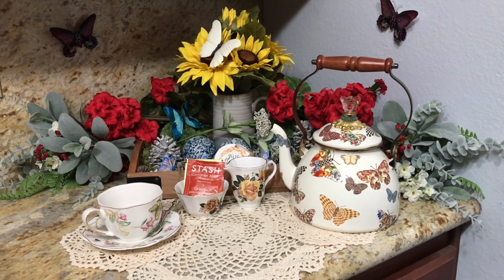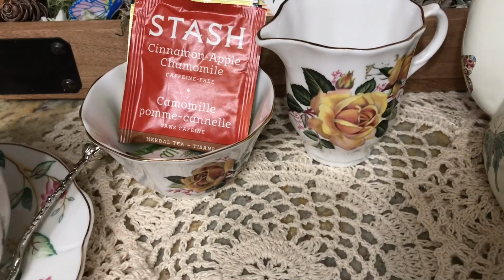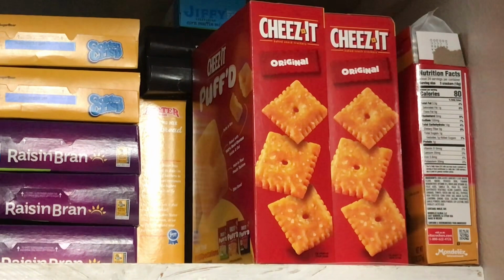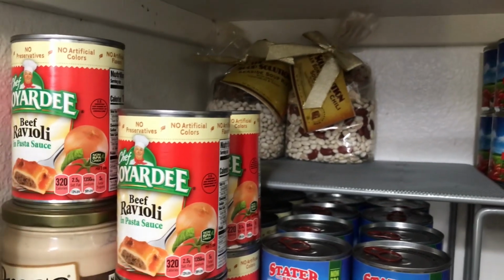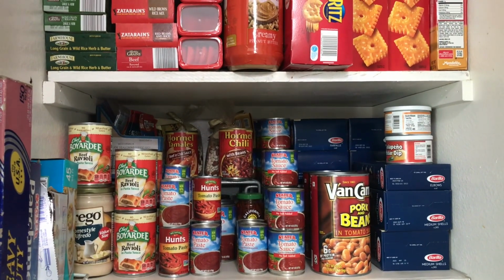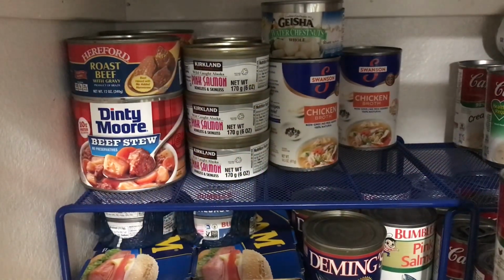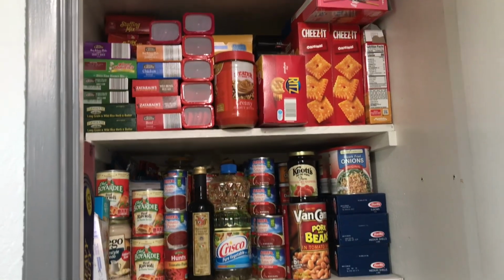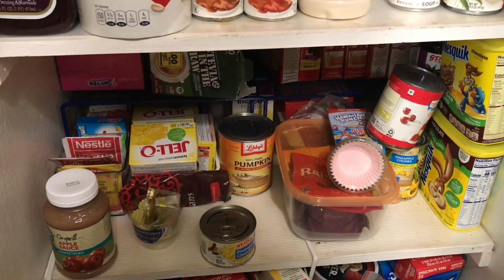Tea Tuesday/Cleaning And Organizing The Pantry/Grandma Sandy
Hi, To all My Family and Friends. Today Grandma Sandy is joining in with my awesome friends Life with Patti and Kathy’s Favorite Things. Please go check out their playlist we have an awesome group of creators that join in.

Today Grandma is cleaning and organizing the pantry. It’s important to keep things clean and organized. Make sure we throw old things out if they’re no good and make sure to organize so we know when we may need to buy something we’re out of. I found I was all the way out of Ragu sauce, almost out of chicken broth and only one can Minestrone soup. I had way too much cream of potato soup. So cleaning out the pantry was a good idea!

Our Channel is designed for anyone interested in Tea Tuesday, Tablescape Tuesday, art, gardening, home decor, shopping, savings, prepping the pantry, emergency food, inspirational talks, shout outs, DIY projects or anything else we might come up with.